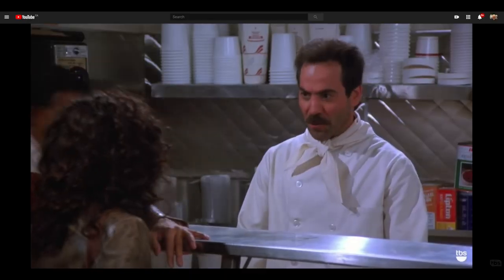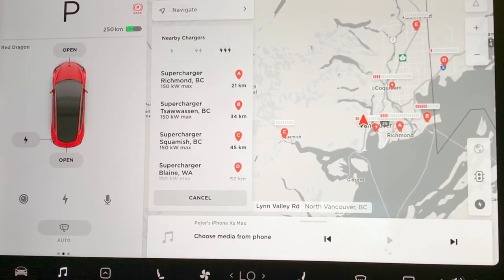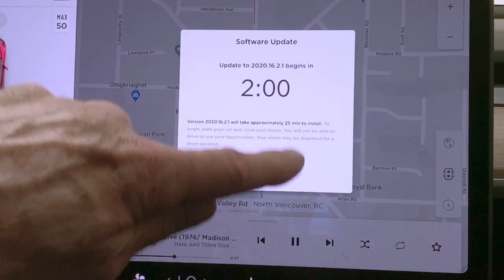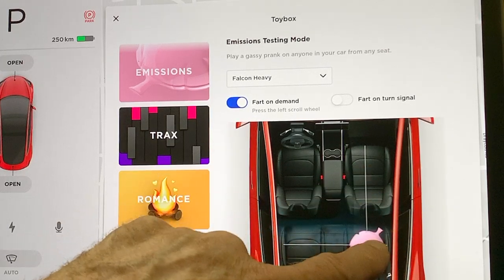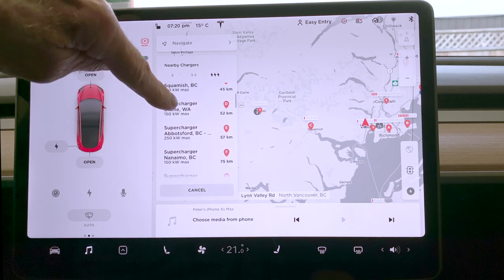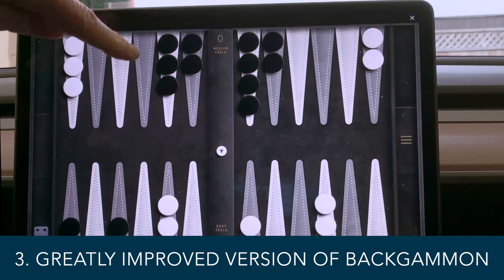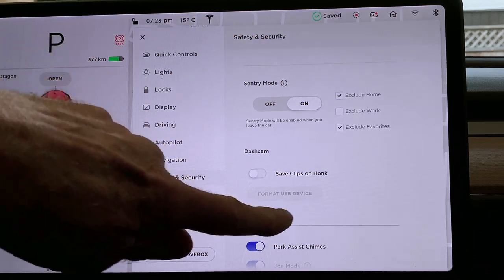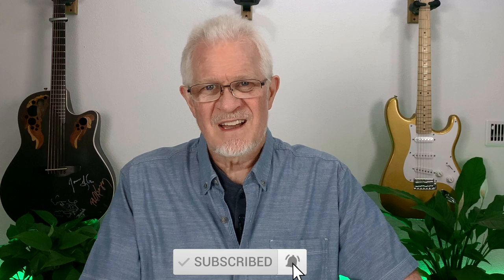2020.16.2.1 UPDATE SOLVES a Major Annoyance!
Every software upgrade brings at least one exciting / long-asked-for feature and 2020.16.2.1 is no exception. In fact, this upgrade just being released around the world contains 4 distinct improvements as well as the normal collection of bug fixes and subtle unannounced improvements. Watch this video to be "up to speed" when it reaches your vehicle. As usual, no update is earth-shattering, but this is a solid release, giving a lot of needed improvements and helping us remember why we chose Tesla in the first place :)